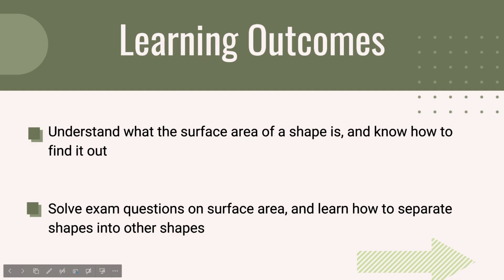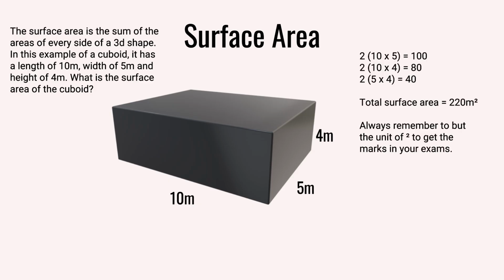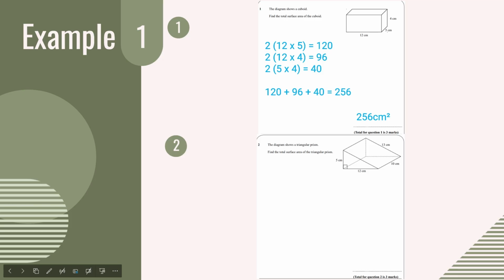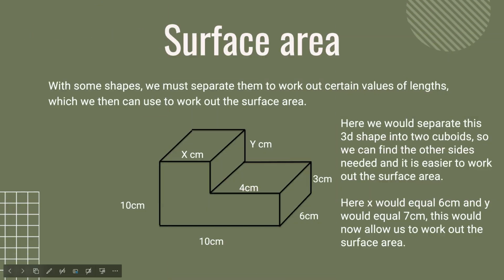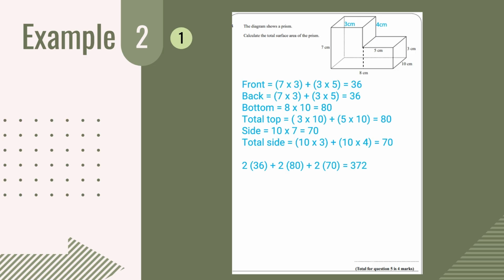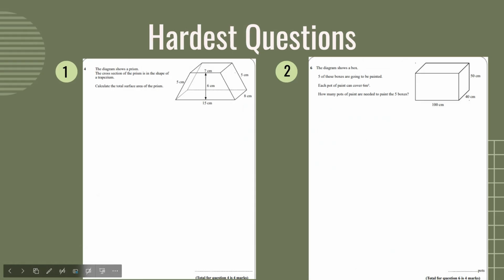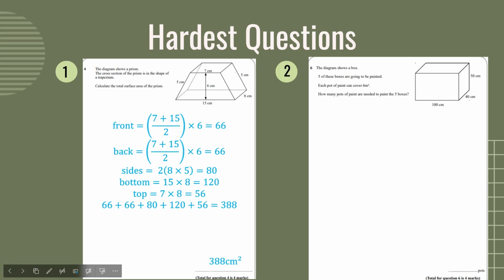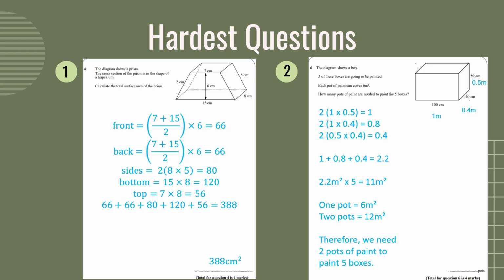Can't Understand Surface Area? It's This Easy | GCSE maths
Struggling to understand Surface Area? Don't worry! At Achieve Academy we will teach you the ins and outs of GCSE maths and help you achieve your true potential.